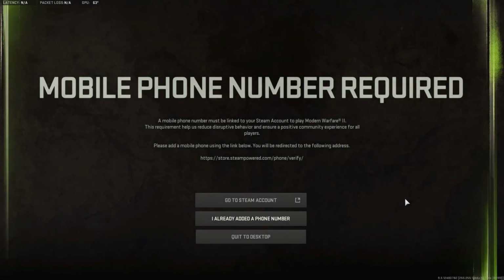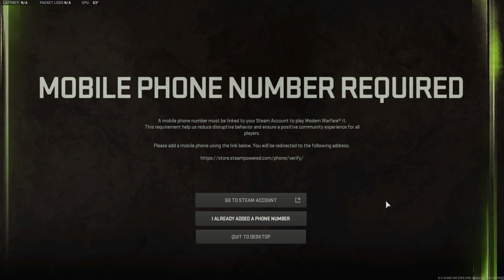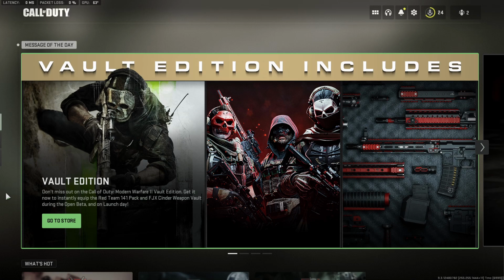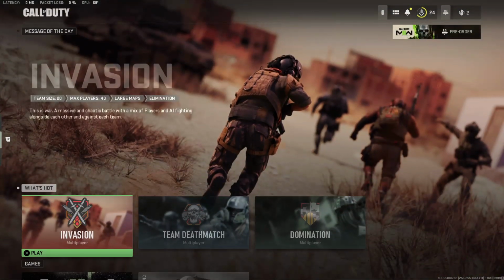Modern Warfare 2 - STEAM Mobile Number Verification Failed FIX! How To Get Through The Phone Screen!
Channel Membership!